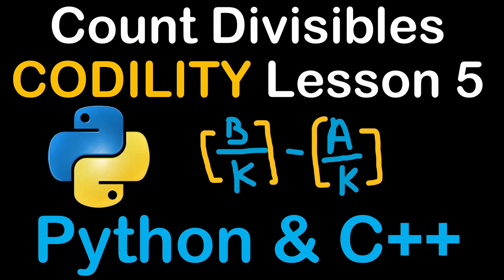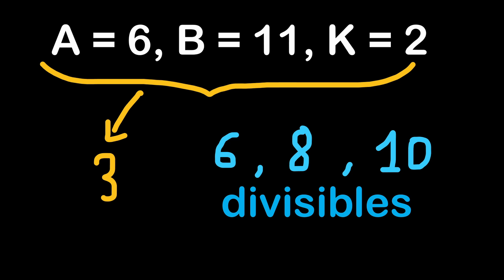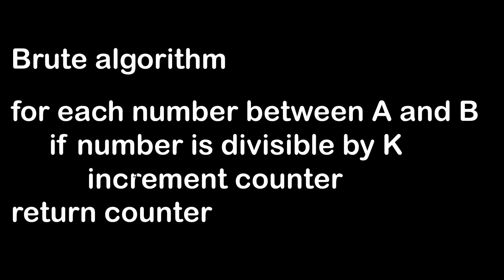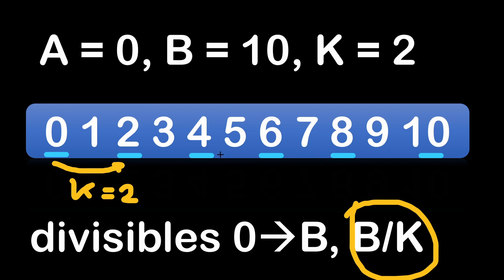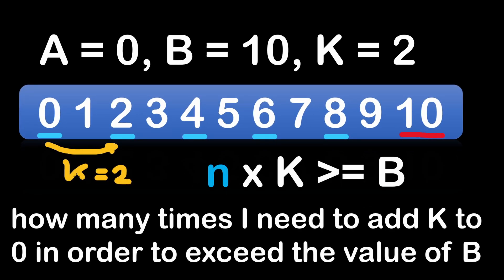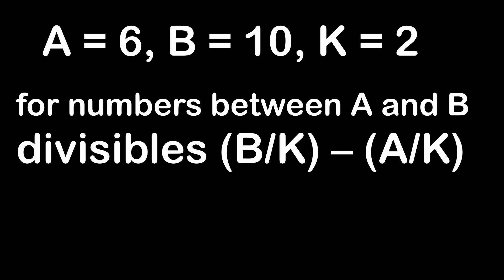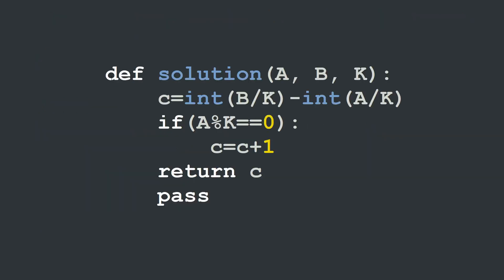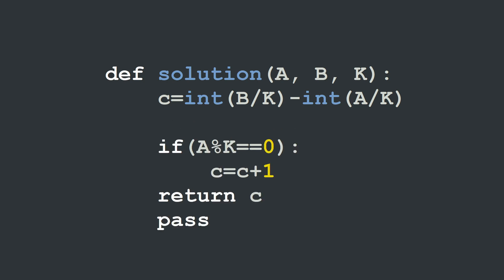Count Divisibles in Python and C++ Codility Solutions Lesson 5 CountDiv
Hi there this video describes the solution of the codility lesson 5 called countdiv meaning count divisibles between 2 numbers by a third number. Solution is presented in Python and C++, also the algorithmic thinking is described for an easy understanding. Hope it helps you, enjoy it and happy coding. python algorithms interview.